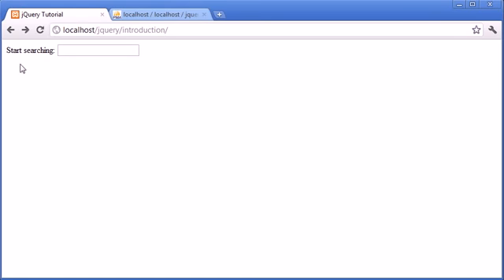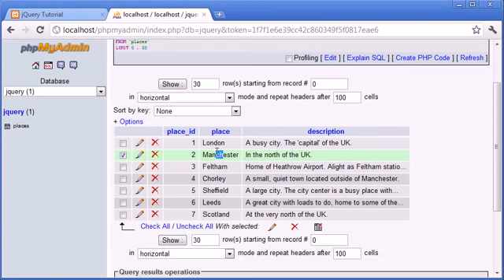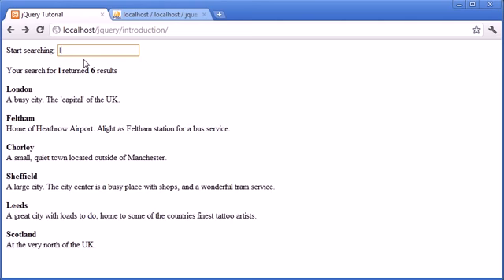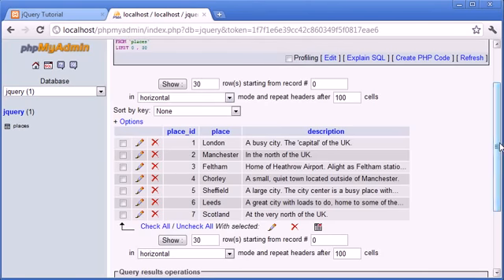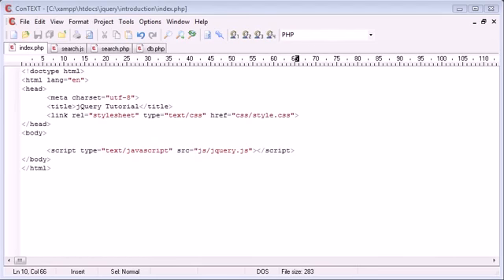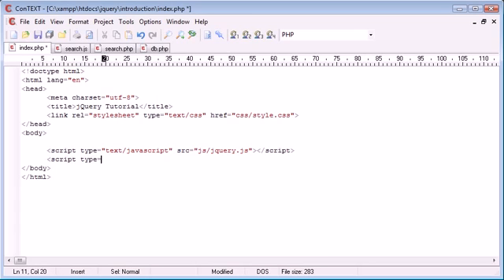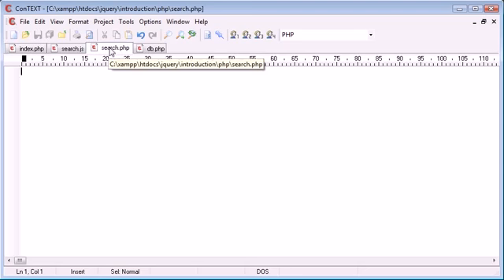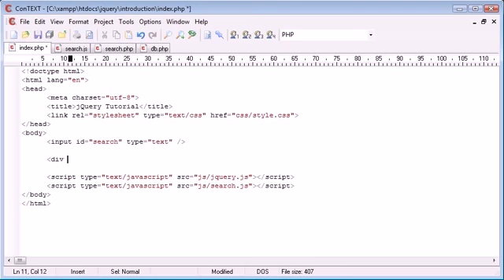jQuery Tutorial 178 Instant search